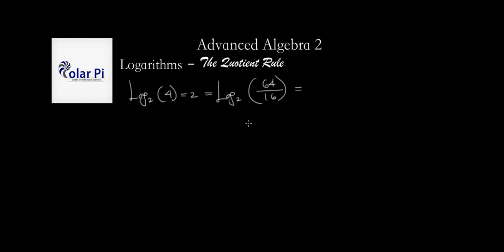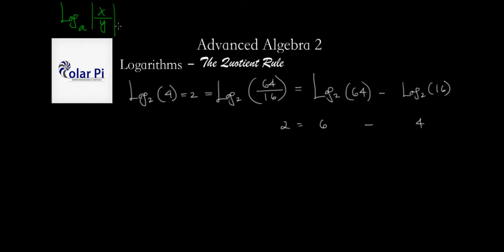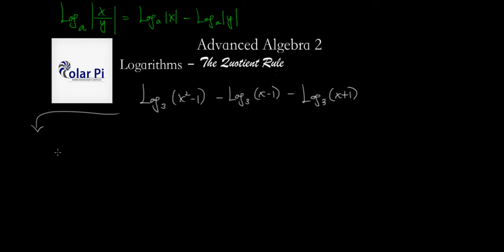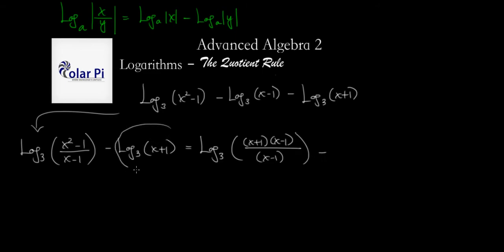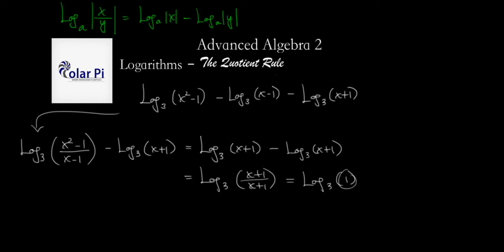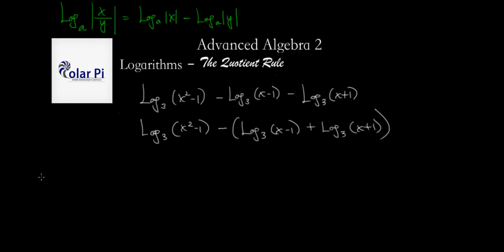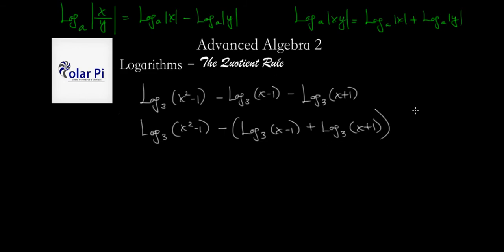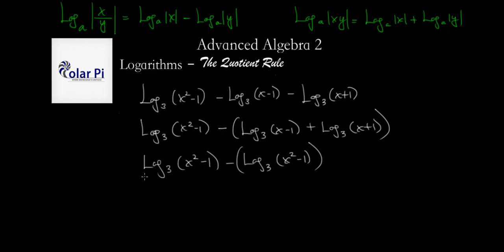[Logarithms] - The Quotient Rule (An Introduction.)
1) He is incredibly narcissistic and promotes himself shamelessly.
2) He misleads and confuses.
3) He pushes people away from Jesus Christ God, the Holy Trinity, the one and only messiah.  White Jesus does all three of the above and more -- matching the ways of Satan.

In this video, I introduce the quotient rule for logarithms.  I cover from easy to hard examples.